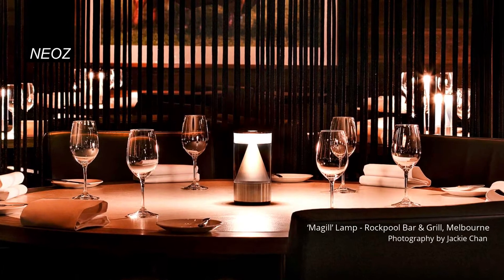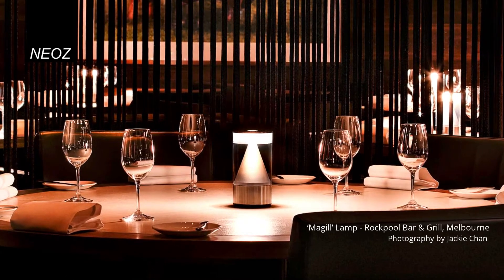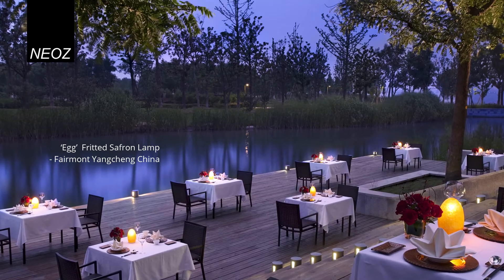How do Cordless Lamps Work?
Technology has come a long way since then and today Neoz cordless lamps are powered by an innovative range of LED bulbs with a colour rendering of 95+ CRI. Unlike other alternatives, these LEDs are visually indistinguishable from traditional halogens. This means we’re able to create a lamp with superior colour rendering and digital 3 step dimming functionality.